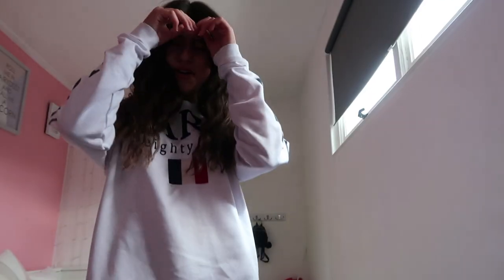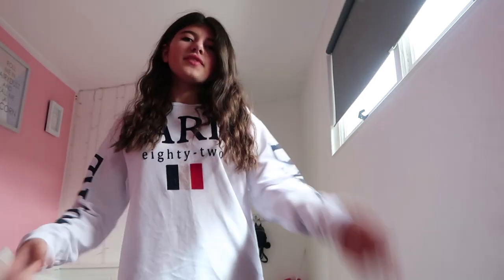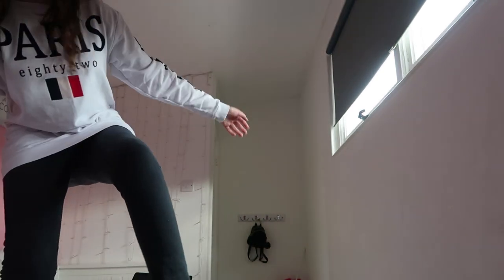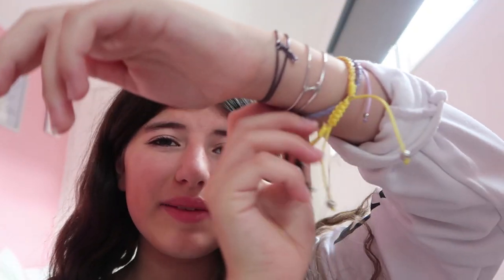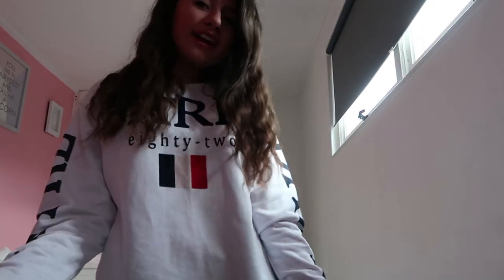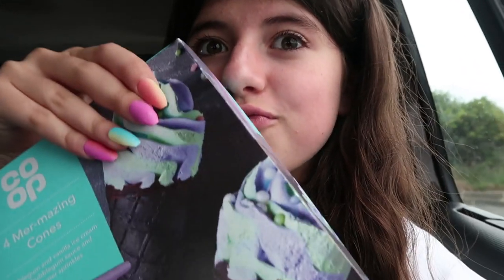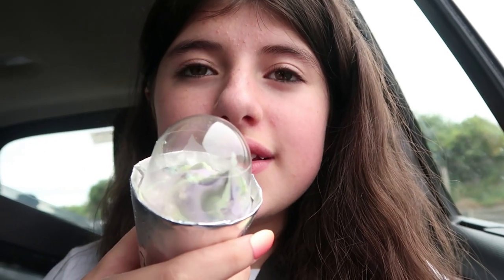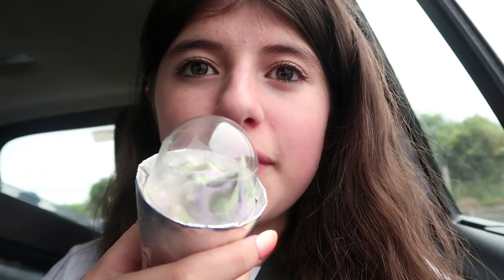TURNING INTO A VSCO GIRL FOR 24 HOURS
Hi all my beautiful dazzler's welcome back to another video into day's video i do turning into a vsco girl for 24 hours.